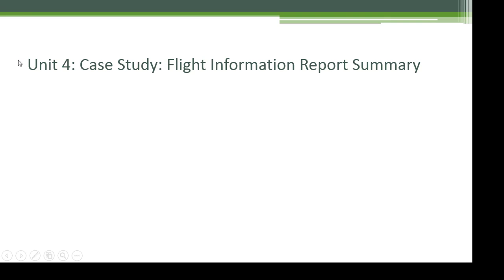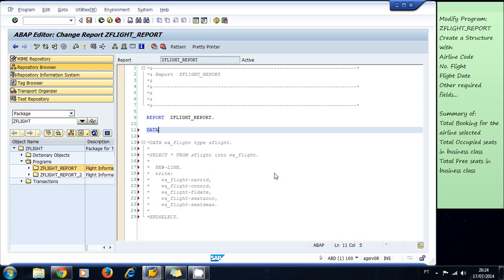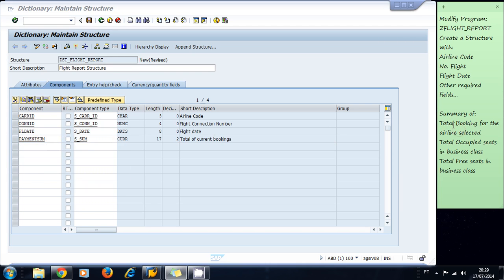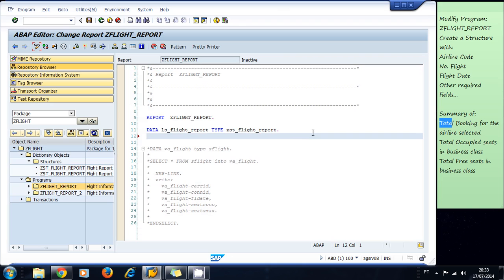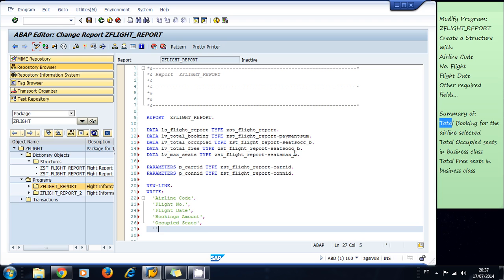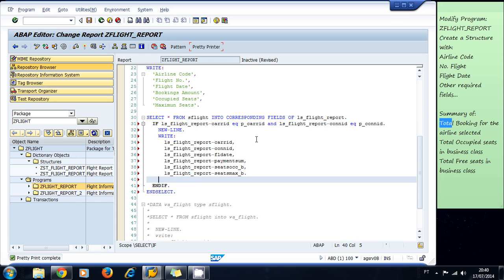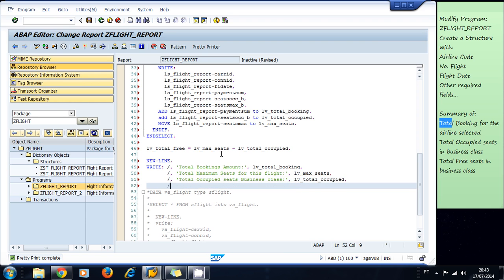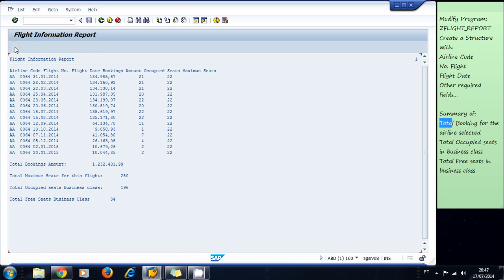Video Lesson 4.13: Case Study Flight Information Report Summary